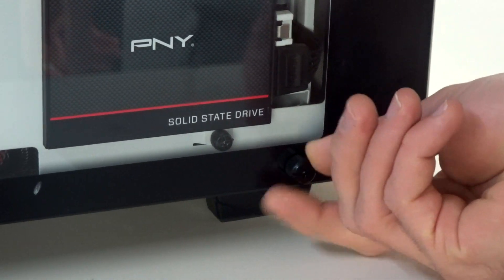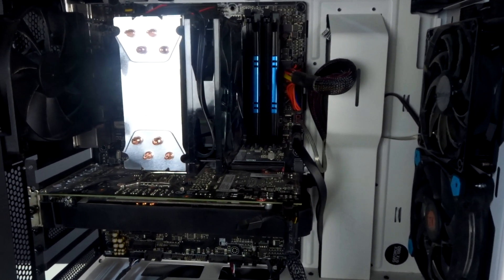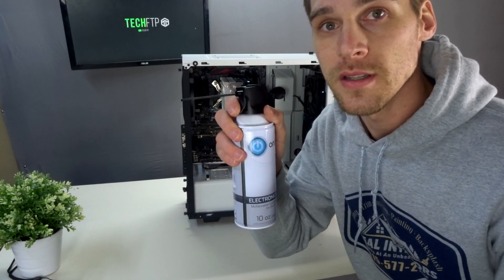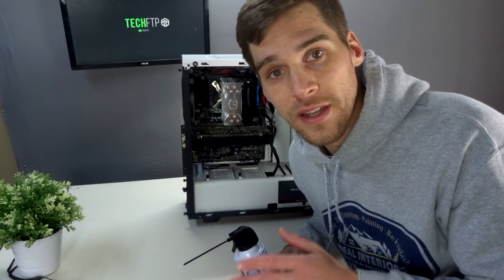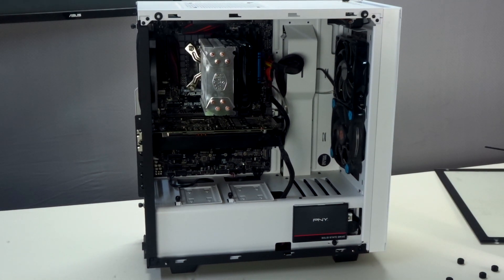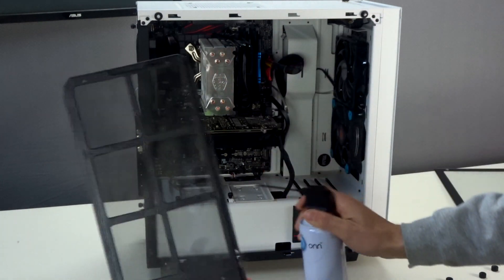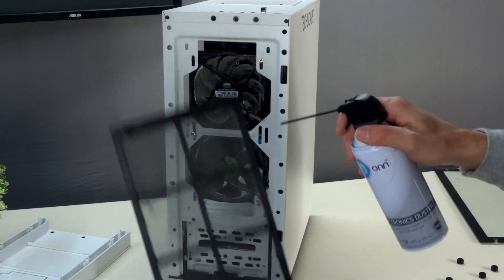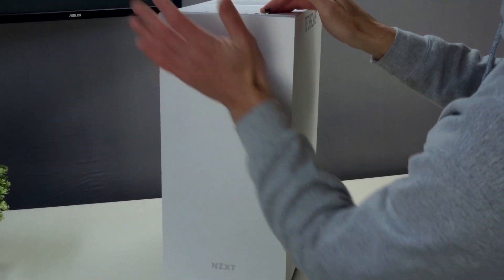How To Clean Your Gaming Computer (The EASY Way!)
Today we go over the simple steps on how to clean your PC and why doing so is important!

If you are one of the people who disregards cleaning their PC, don't! Dust buildup inside your computer can lead to poor air flow and hotter running temperatures which means slower performance. Cleaning your computer monthly can seem like a hassle with unplugging everything and taking it somewhere well ventilated but it is easy and will make a big difference in the long run.